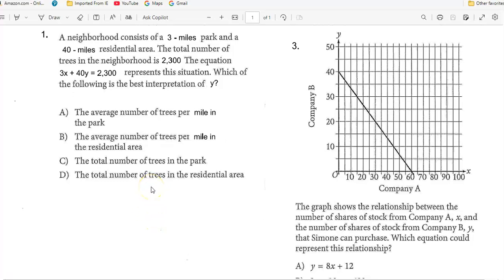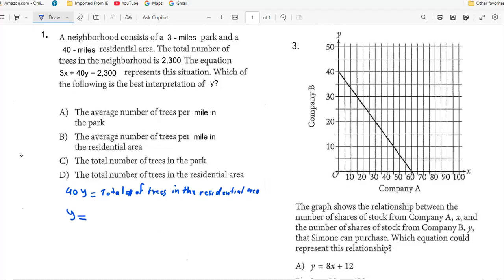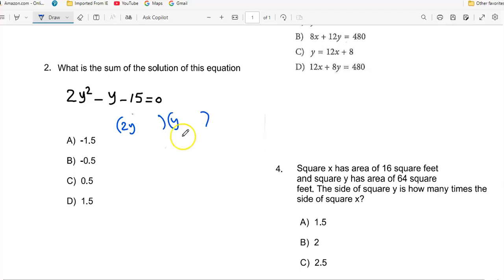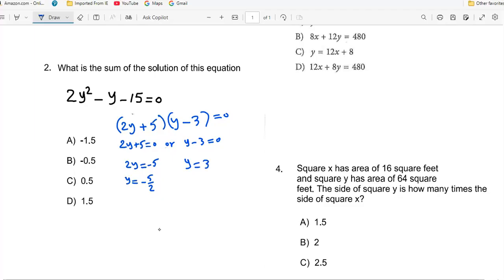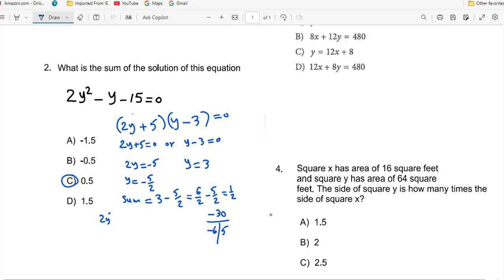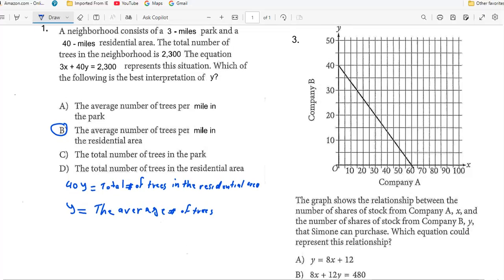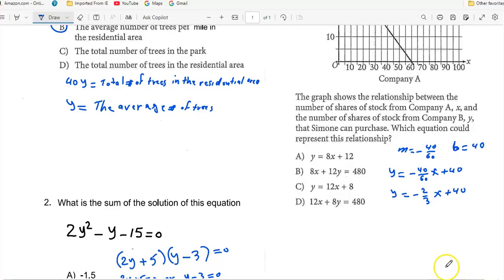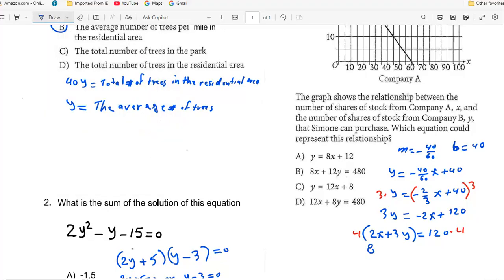Recording #5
SAT practice